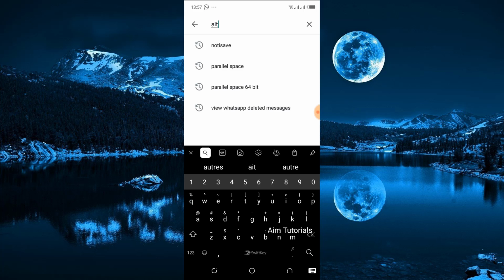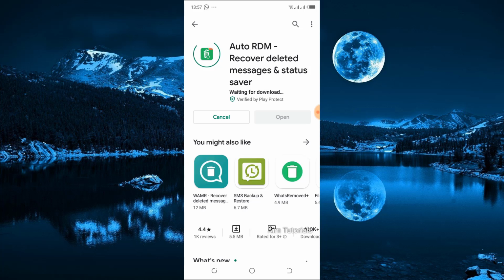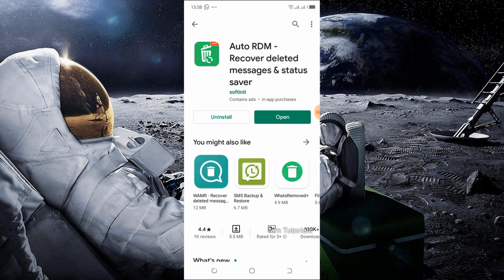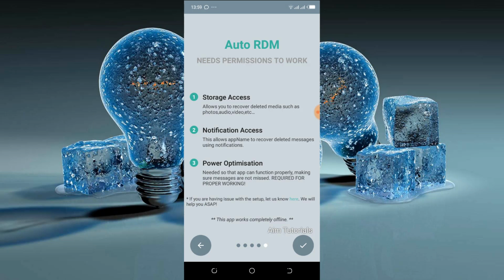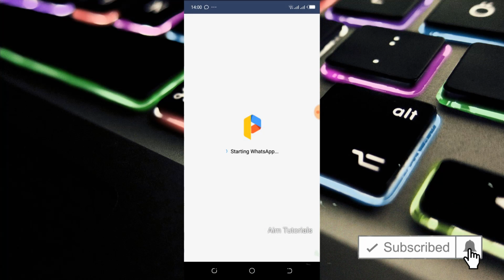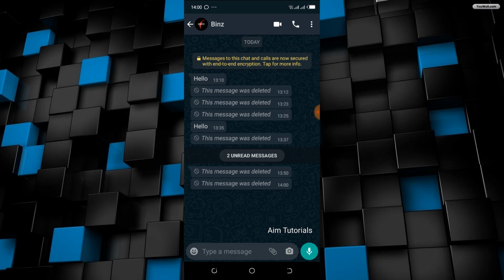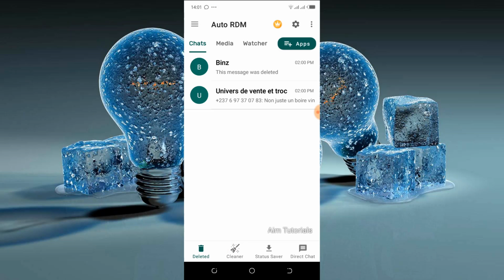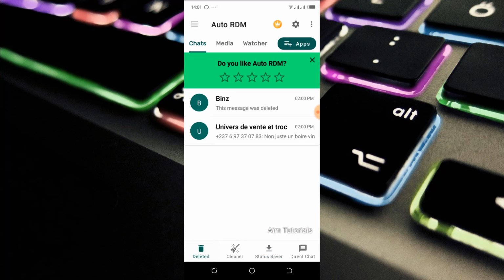How to Read WhatsApp Deleted Messages (New Working Method)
Wondering how to read deleted WhatsApp messages after the sender uses "Delete for Everyone"? In this video, I’ll show you the best working methods to see deleted WhatsApp messages on Android and iPhone.
Note: The app can equally be used to read Facebook, Messenger, Twitter, Instagram, and all other messages.